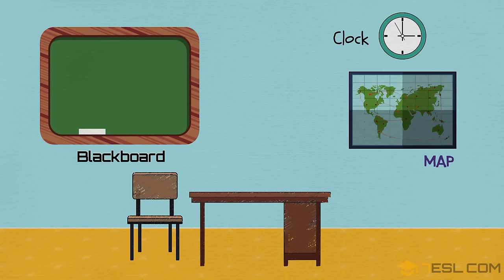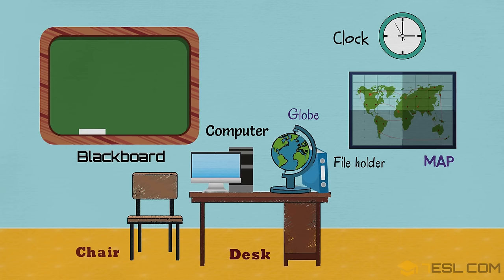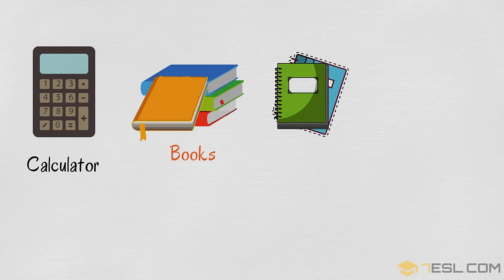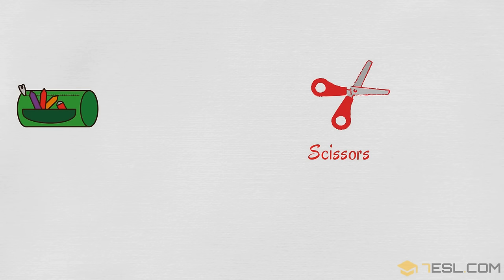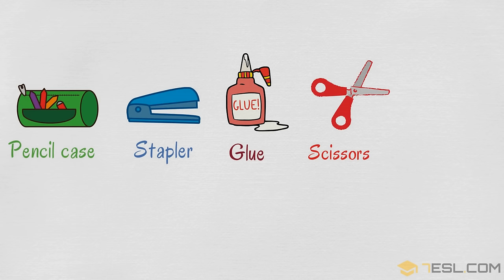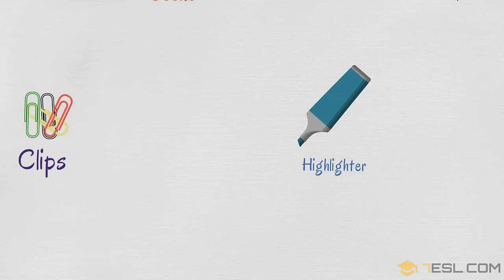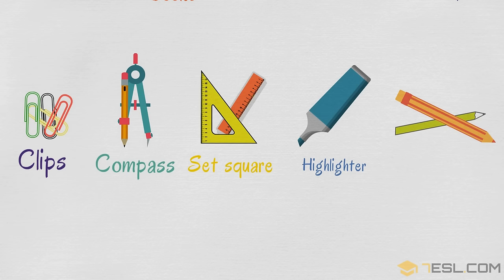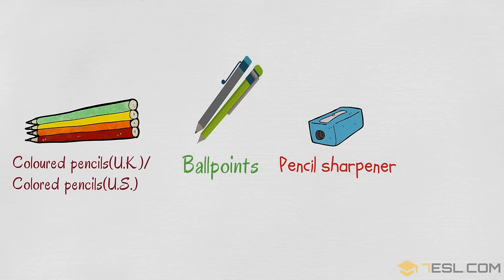Things in the Classroom | Classroom Objects Vocabulary Words List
Classroom objects are objects that help students during the learning process, such as pen, pencil, books, sharpener...